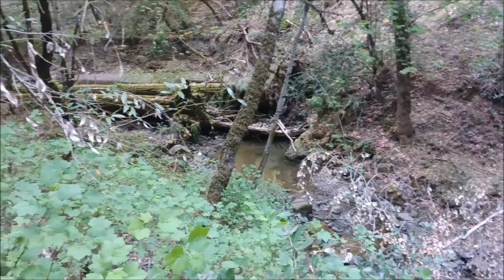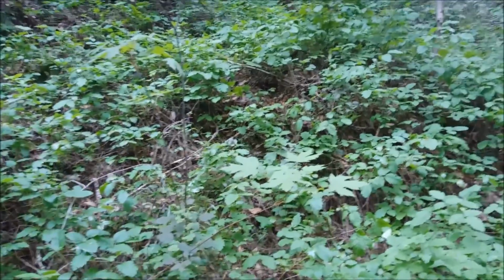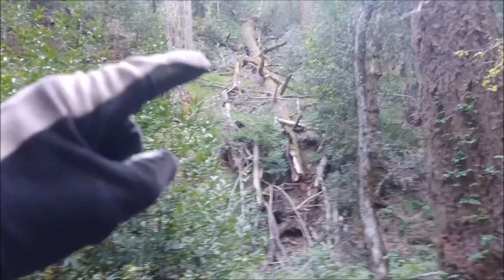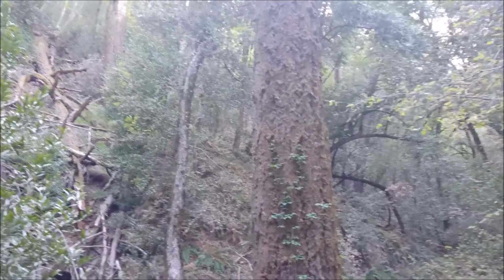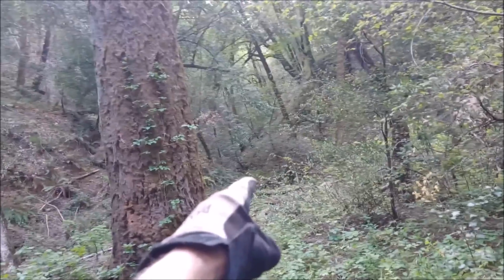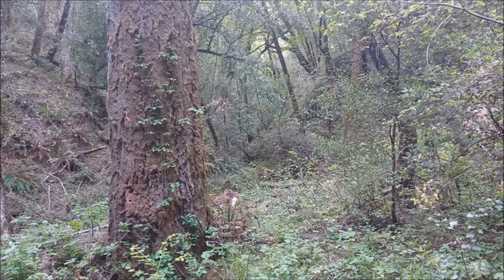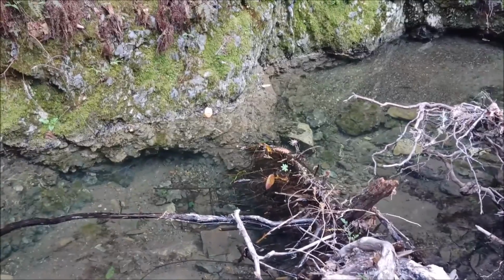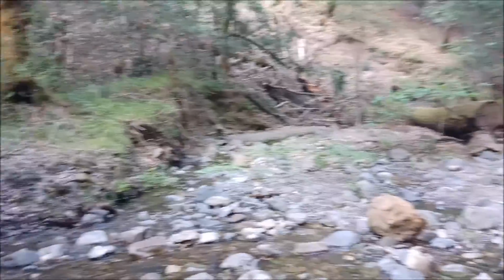Stevens Creek / Grizzly Flat Crossing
The 1897 topo map shows the old Stevens Canyon Road continuing beyond the location of the modern Grizzly Flat Trail, but the new USGS hill shade layer shows it continuing much farther up the Branch D canyon.

I had thought about trying this lower access again after seeing how steep the route down from above was.  Unfortunately, with the recent rains and warmer weather, the poison oak has grown up, covering the old road.   This part of the road is off the table until the greenery dies back this coming fall/winter.  I think it's possible to get across the large downed trees that stopped my earlier attempt.

This area has always been puzzling as the topo maps to not match with what's on the ground.  For the longest time, I didn't quite trust what I was seeing, but after exploring off the beaten path, I'm sure the current topo maps are incorrect.

This whole upper canyon area is very rugged and aside from a few old roads through it, there's not been a lot of activity up here, at least in the canyon.  As far back as the DeAnza expedition in 1775/6, it was noted that this canyon was only useful as a means of getting from the mountains to the valley, but was otherwise too rugged for farming, etc.  As a result, it seems there's been little development up here and it's not been well surveyed.  Ironic, as the USGS west coast campus is under 15 miles away from here.

I used the 1895/7 Palo Alto quadrangle or the 1900 historical topo as listed in GaiaGPS: